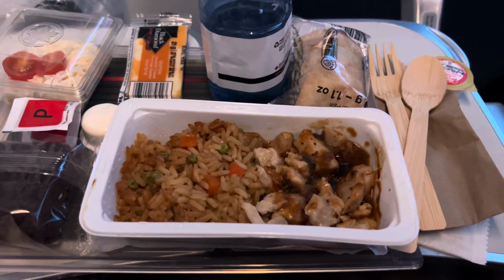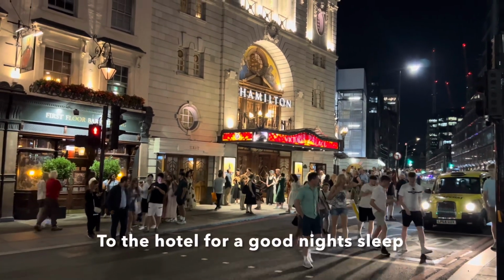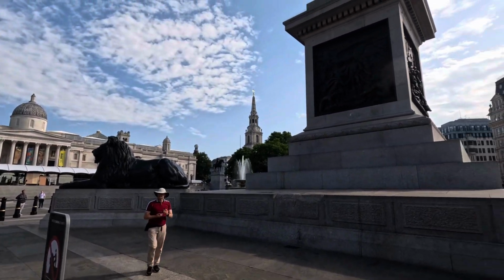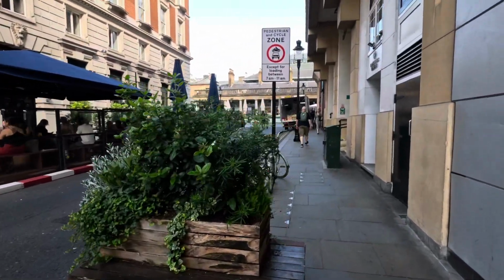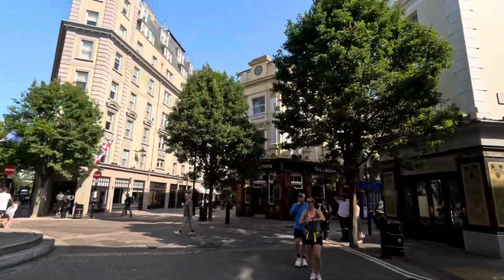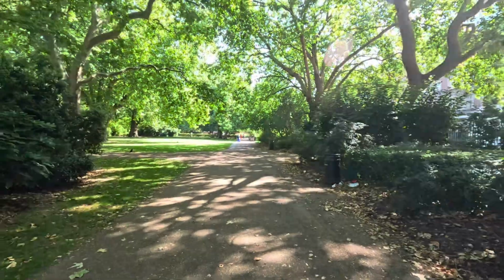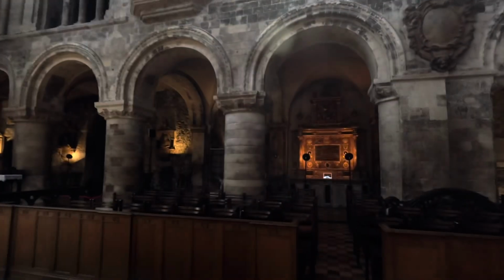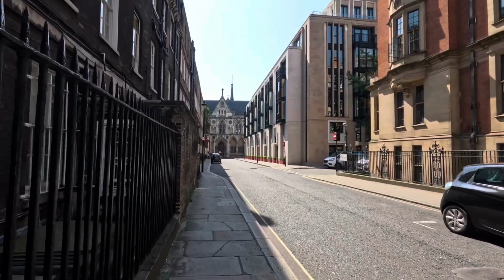Ideas to overcome jet lag when arriving in London, England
We landed in London and tried to put together an effective itinerary that allowed us to see things while minimizing the effects of flying to Europe.
We always enjoy walking in London as there are so many hidden things to discover from historical sites, beautiful architecture, great shopping and wonderful food options.
The Z hotel chain offers us great locations and decent prices on our stay in the city.